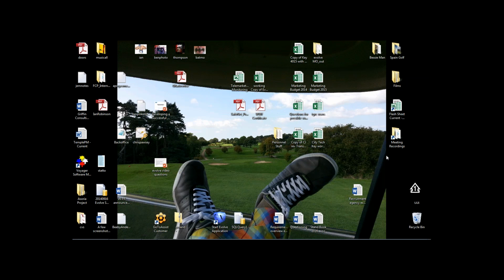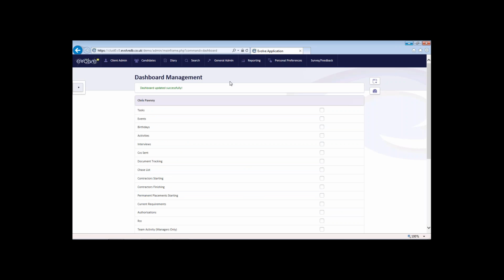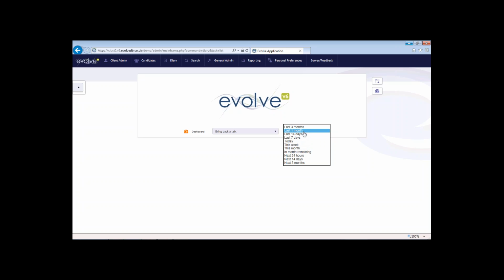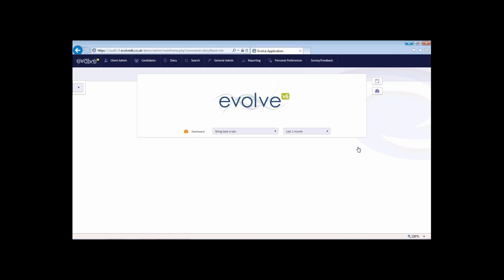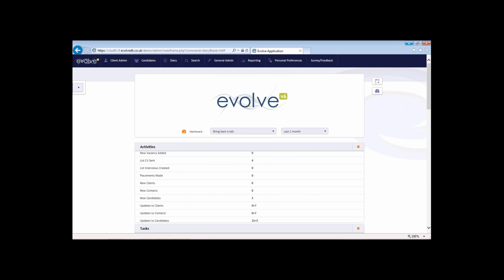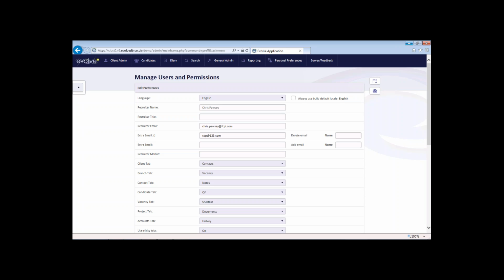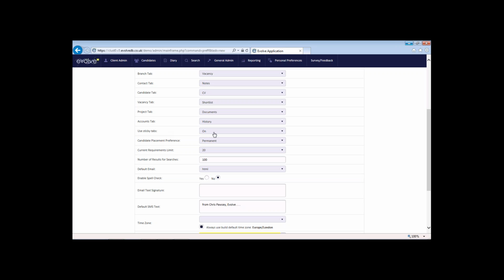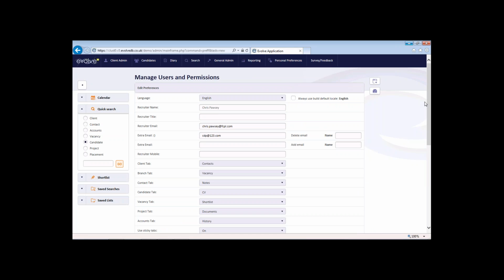V6 What First evolve V6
The first time you ever log in to evolve you should  . . . . . . . .